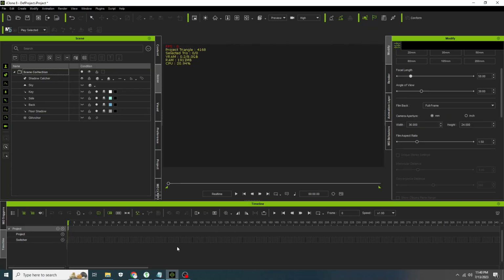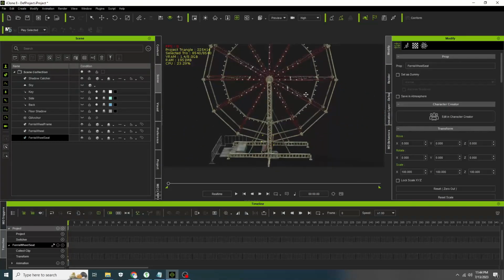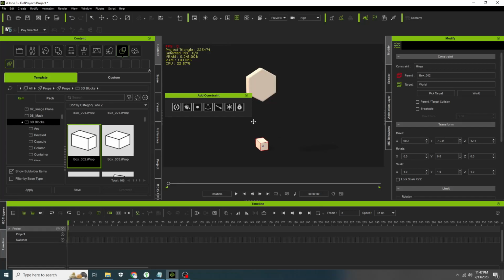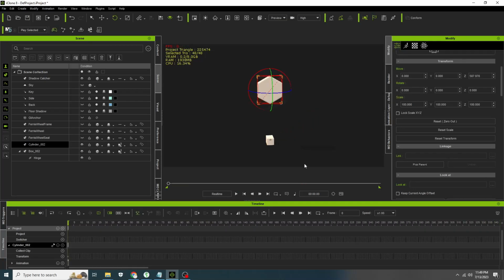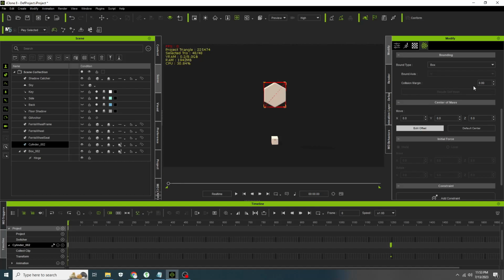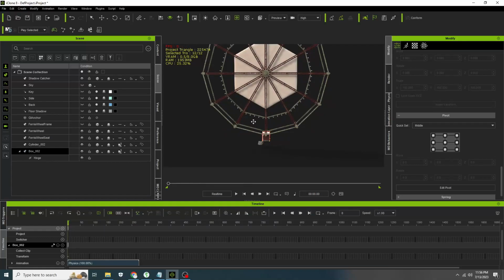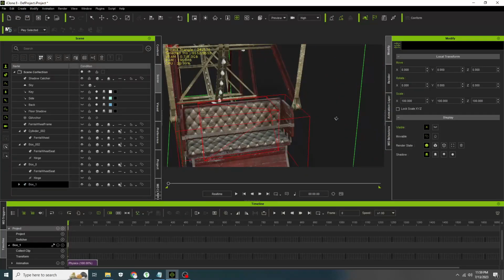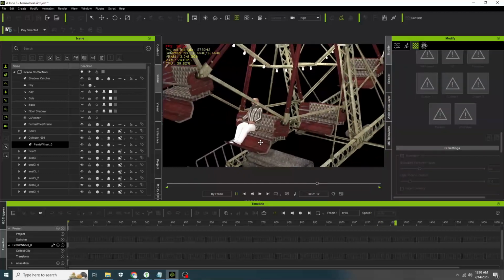Iclone 8 Tutorial - Ferris Wheel with Physics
Using physics to animate a Ferris Wheel in Iclone 8.